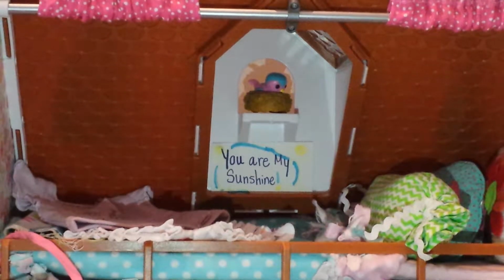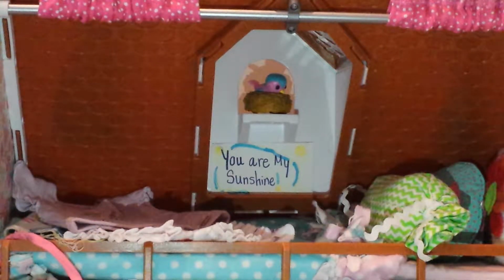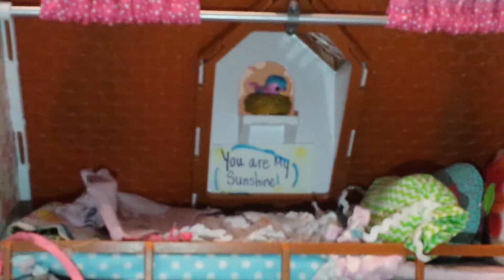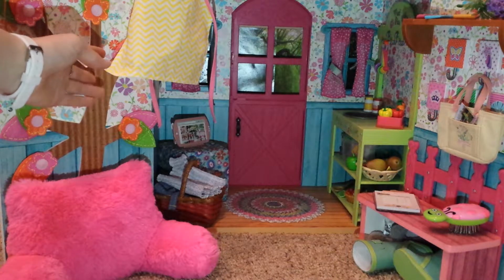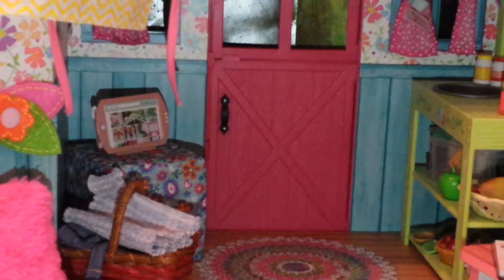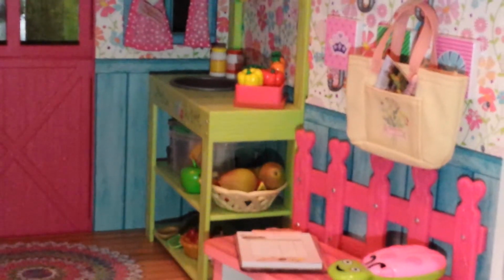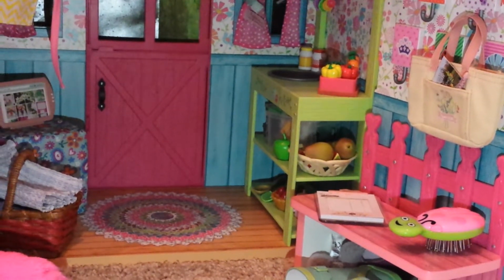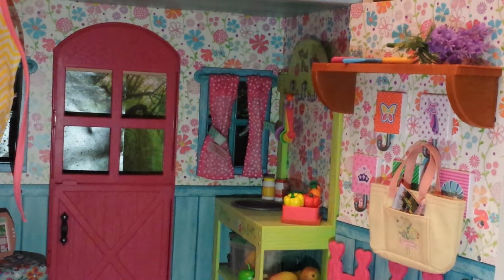Blaire Wilson Room Setup